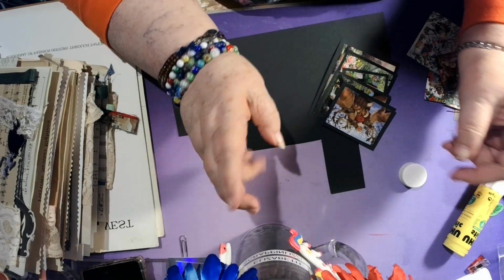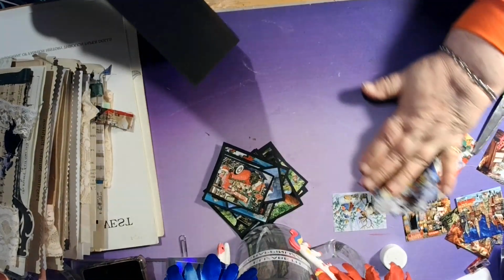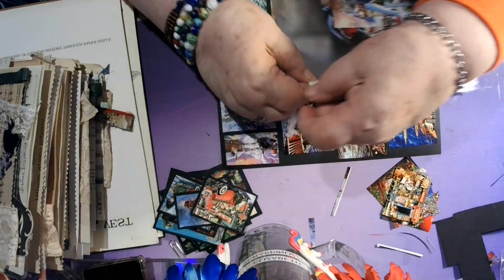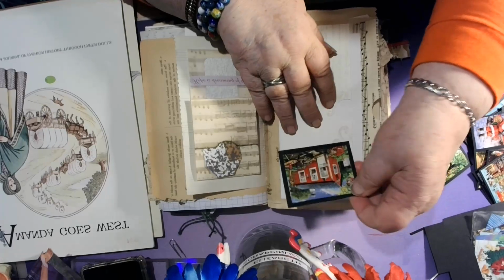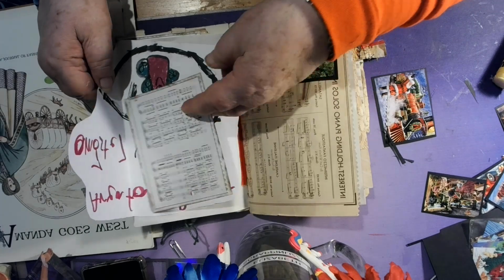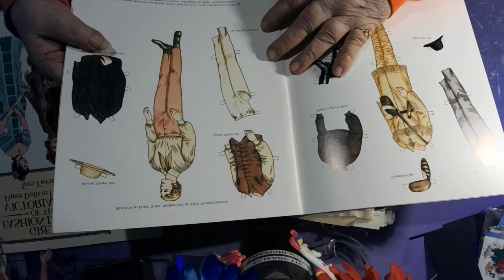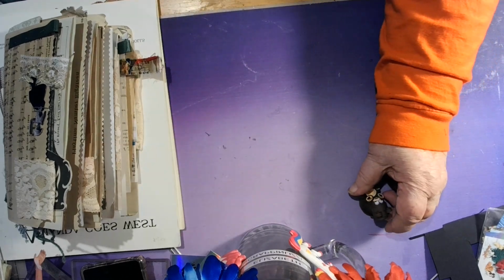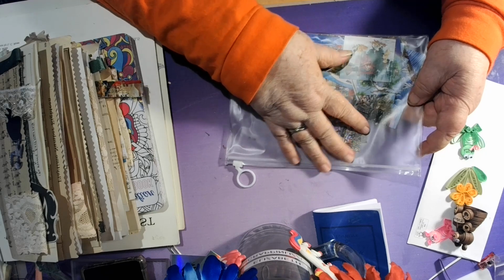Ephemera idea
My Wish List from Amazon

Would you be so kind to buy me a cuppa coffee, It was suggested to me to leave this tip jar open for anyone to just drop in a nickel or a dime if you feel lead to do it. If you REALLY feel lead, how about a quarter.